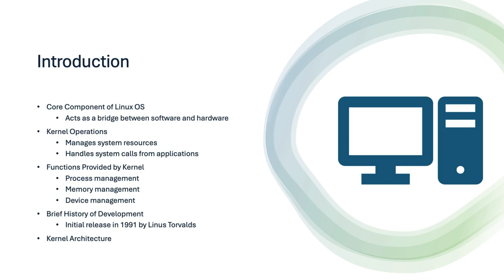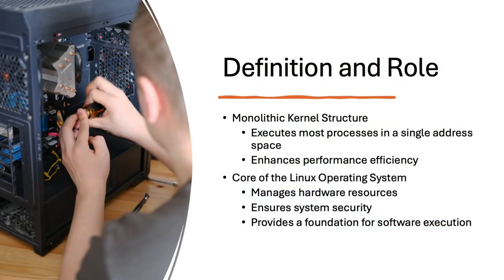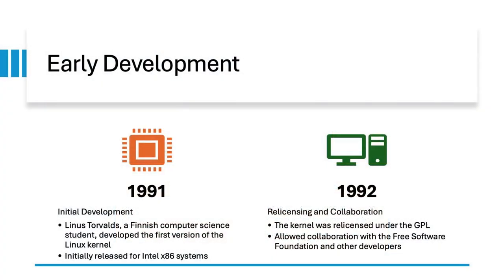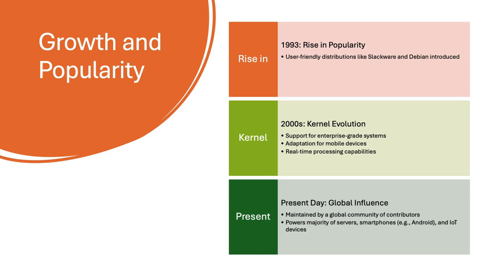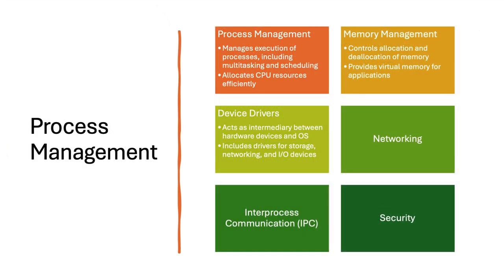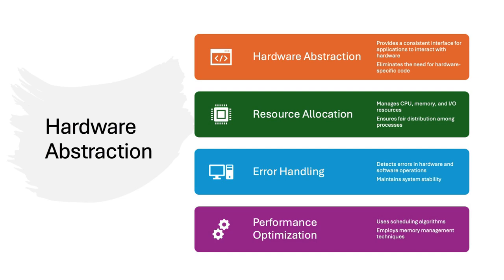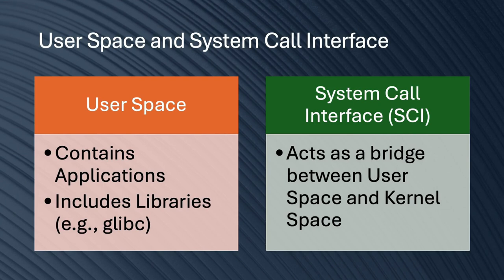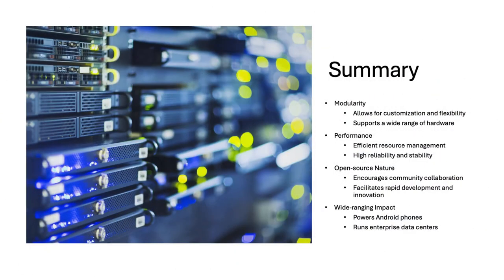The Linux Kernel Deep Dive | Understanding the Heart of Linux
Are you ready to explore the heart of the Linux operating system? 🚀 In The Linux Kernel Deep Dive, we take an in-depth look into the core of Linux: the Linux Kernel. Whether you’re a developer, systems administrator, or a tech enthusiast, this video breaks down complex concepts into simple, easy-to-understand explanations.

🔍 What You'll Learn:

What the Linux Kernel is and why it’s essential.
Key components of the Linux Kernel: process management, memory management, I/O subsystems, and more.
How the Kernel interacts with hardware and software.
An overview of Kernel modules and drivers.

Beginner to advanced Linux users.
Aspiring Linux developers and system administrators.
Anyone curious about how Linux powers modern computing.
💡 Why Learn the Linux Kernel?
The Linux Kernel is the backbone of thousands of devices, servers, and systems worldwide, including Android smartphones, cloud infrastructure, and supercomputers. Gaining insight into its workings will help you master Linux like a pro!

🔧 Additional Resources:

Download the Linux Kernel: [link to kernel.org]
Linux Kernel Documentation: [link]